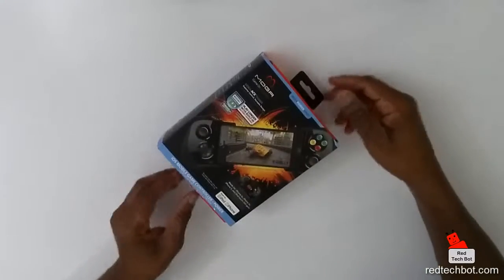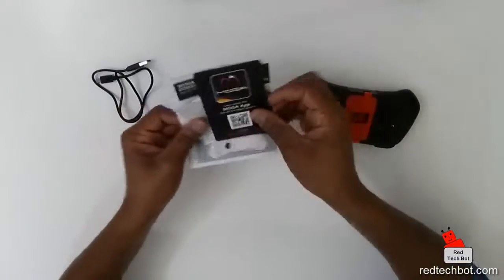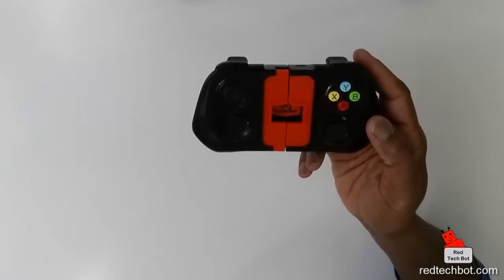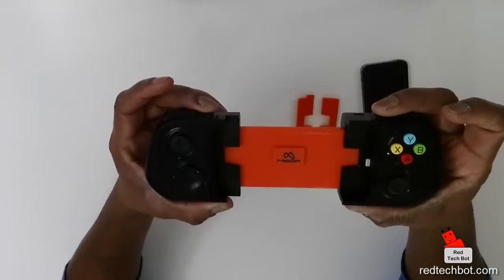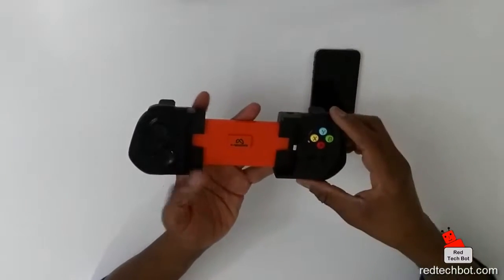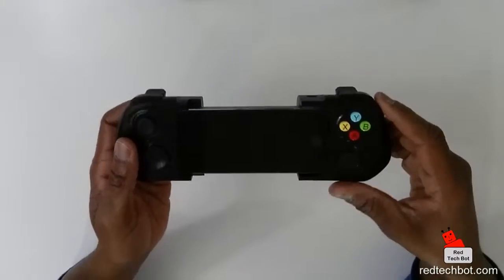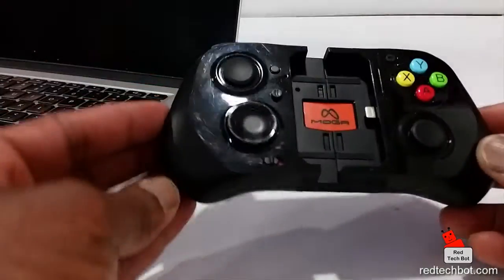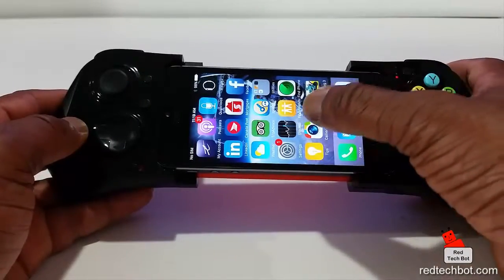MOGA Ace Power Demo and Review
In this video I do an initial review of the MOGA Ace Power Game Pad and show you how to charge the built-in battery.  I also demo game play for five (5) games that I tested with the game pad that work really well and require no configuration.  The games that are shown in this video are the following:

- Dead Trigger 2
- Metal Slug 3
- Oceanhorn
- Asphalt 8
- Nitro